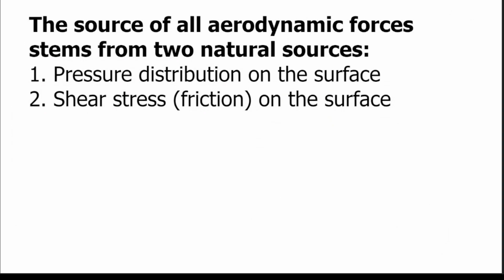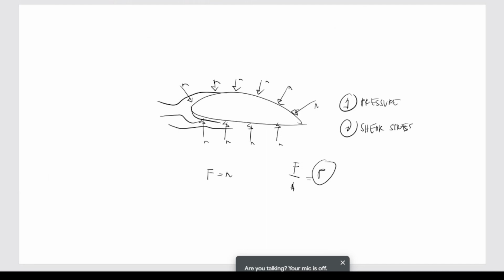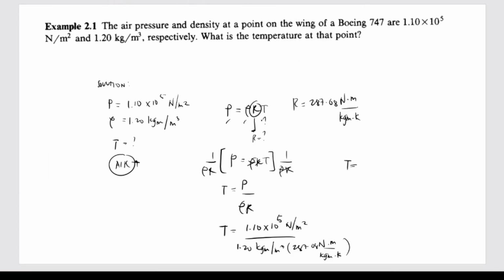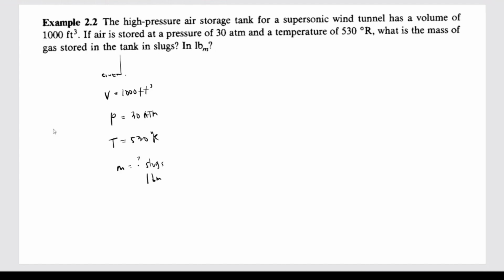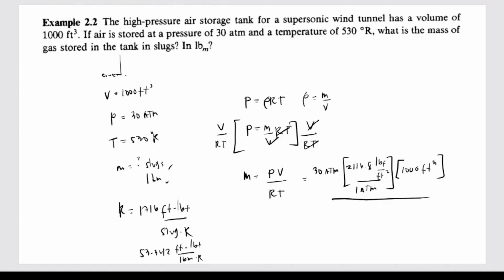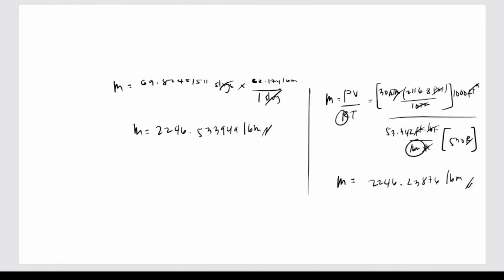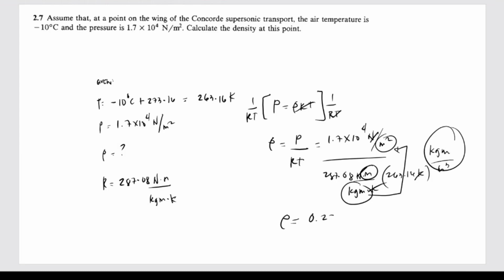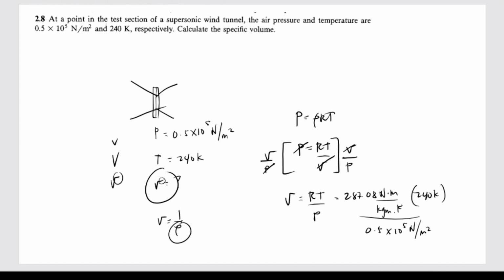EQUATION OF STATE AERODYNAMICS 1 - MODULE 1